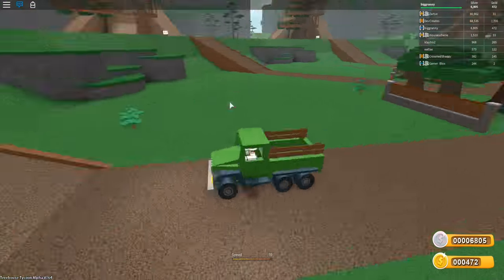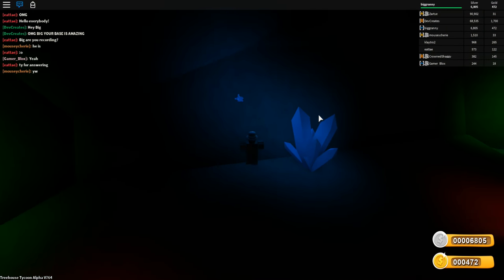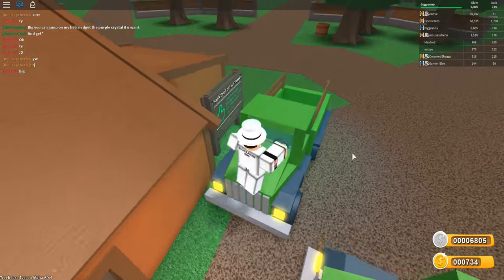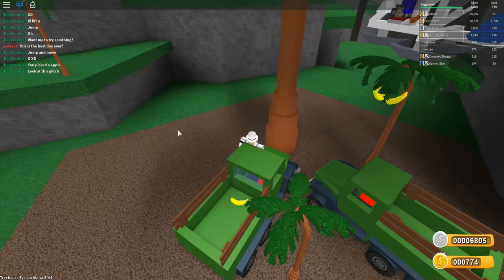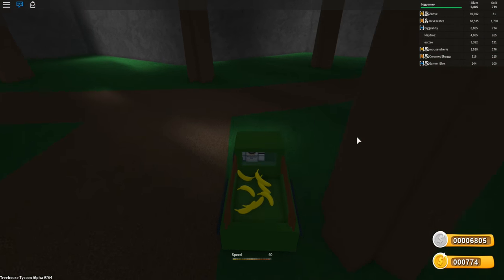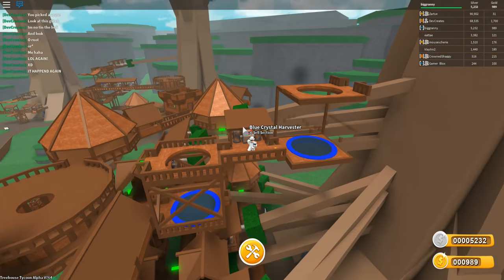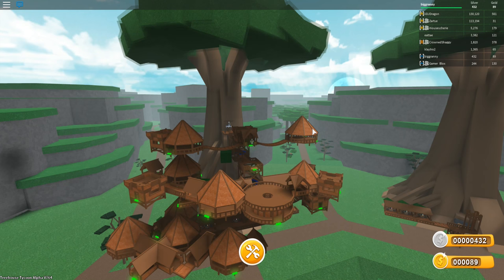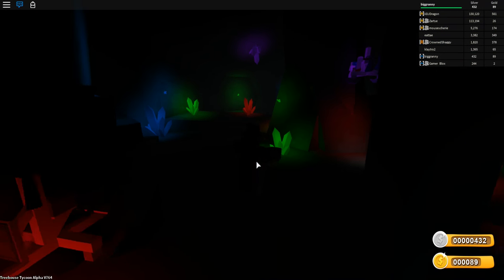[ROBLOX: Treehouse Tycoon ALPHA] - Lets Play Ep 8 - OUR FIRST GYROCOPTER, GIANT BANANAS!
Recorder: Action!